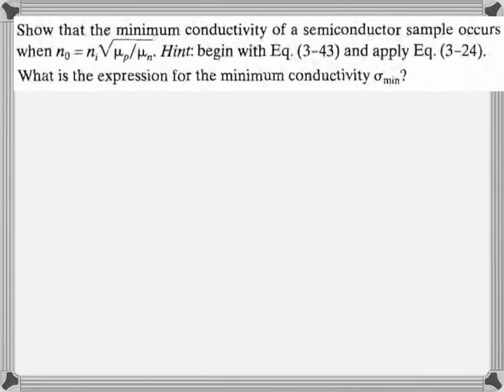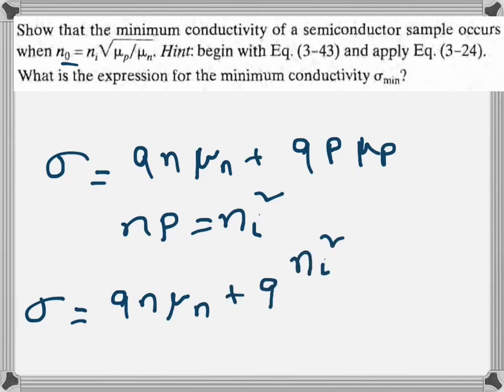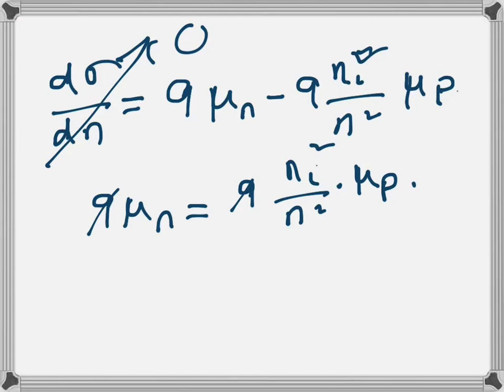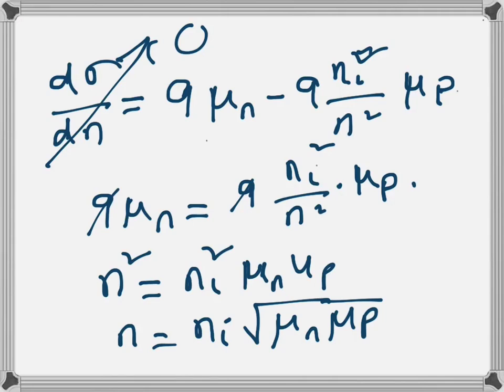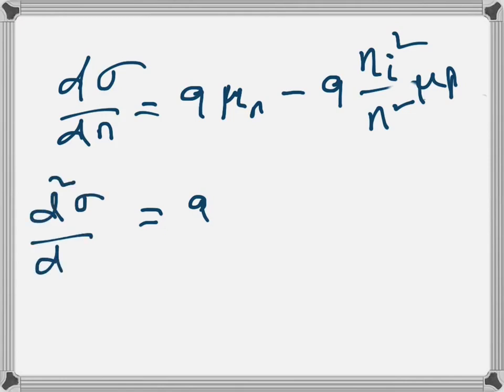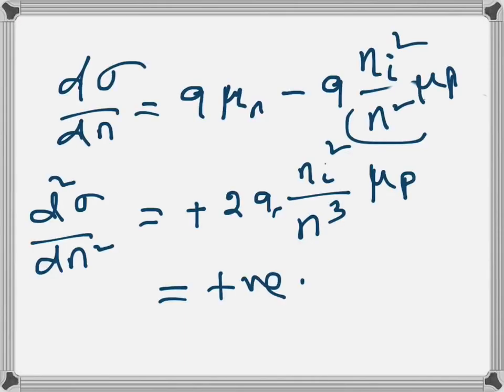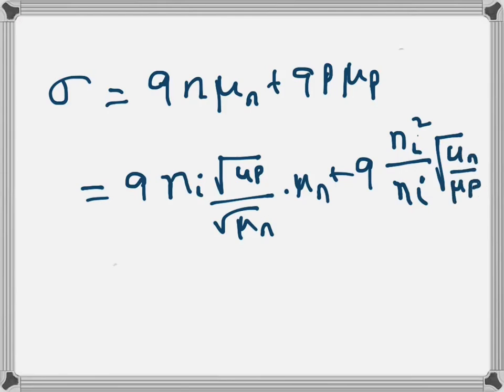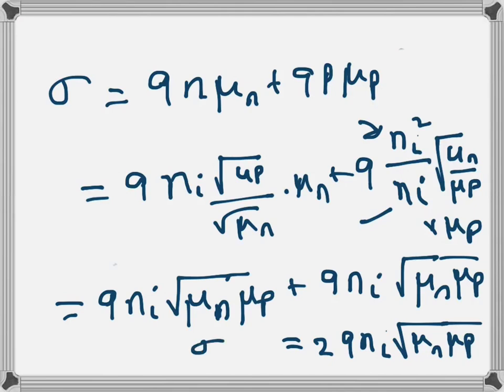Semiconductor Device (problem example)